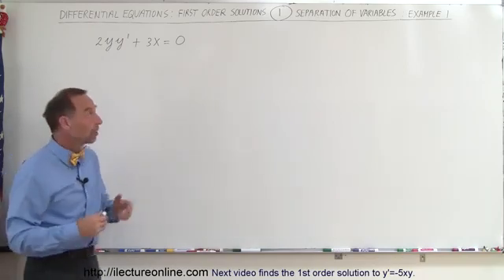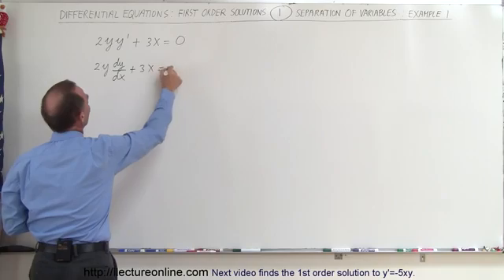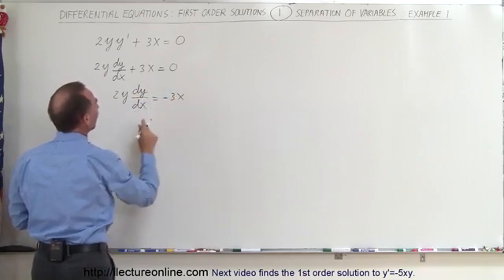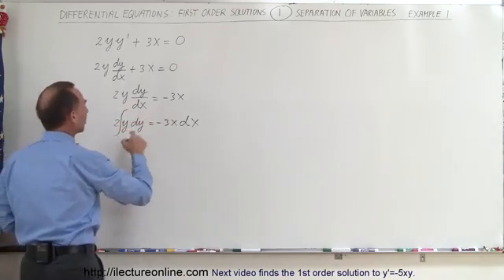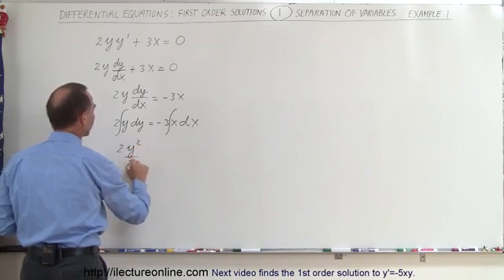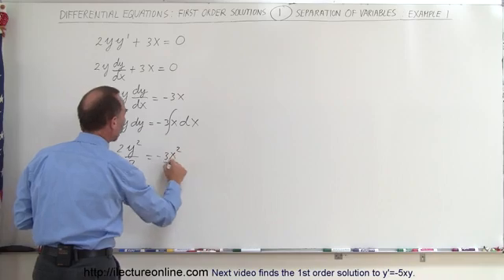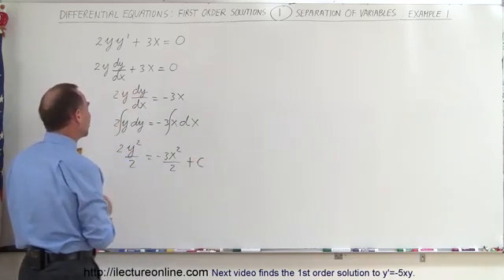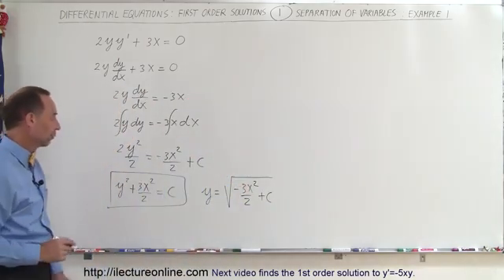first order differential equations